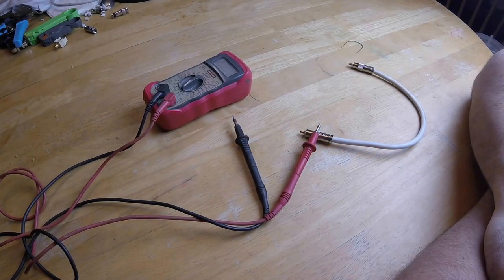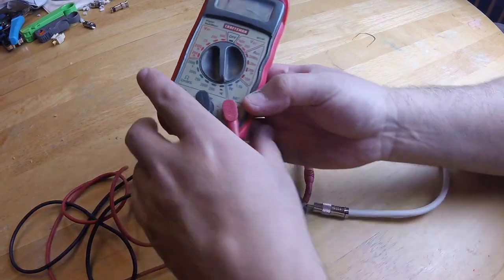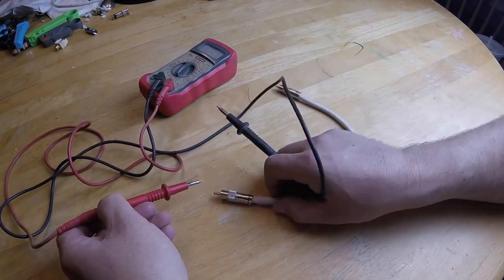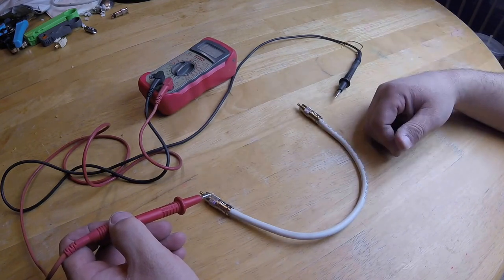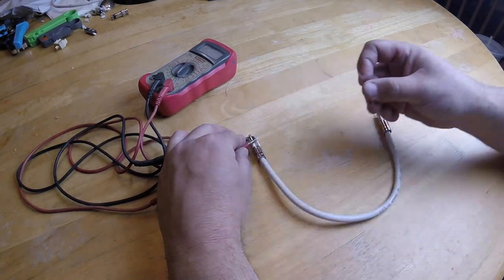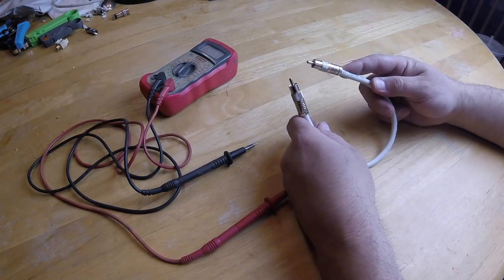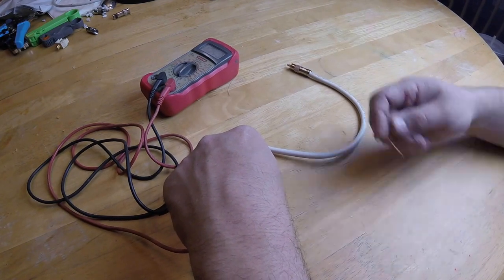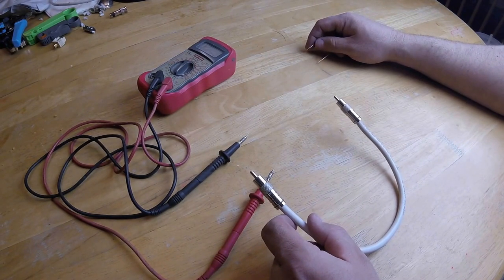Using a digital multimeter for beginners. How to test your cables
Now that you know how to make your own cables - How do you test to make sure that the are working correctly?